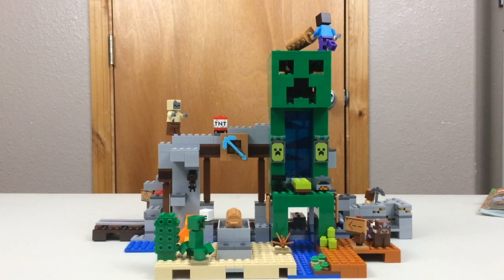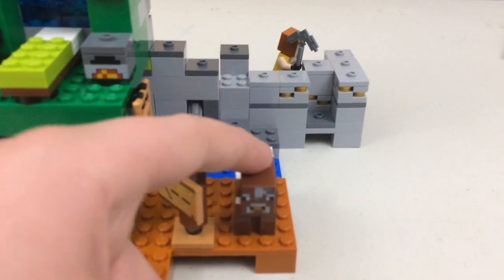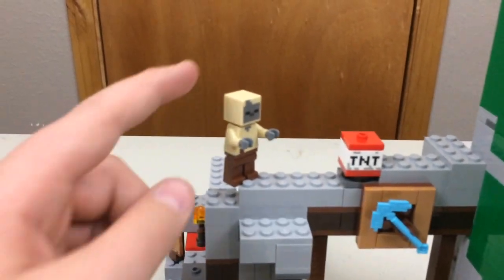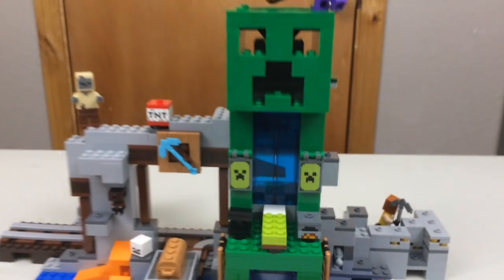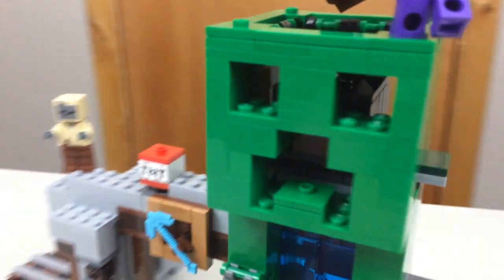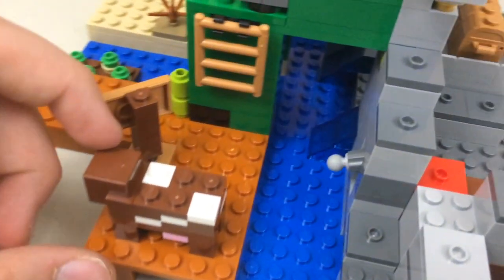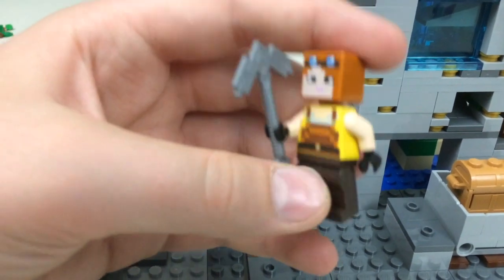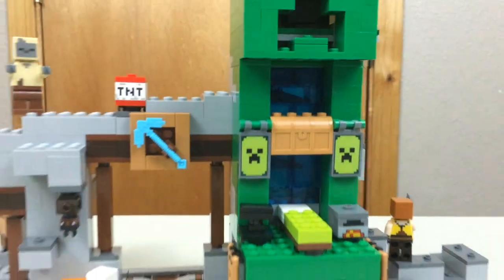Lego Minecraft: The Creeper Mine! Unboxing And Review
Link to the lego set!